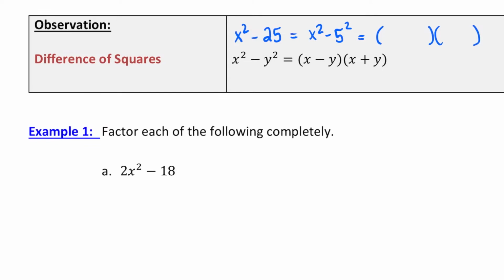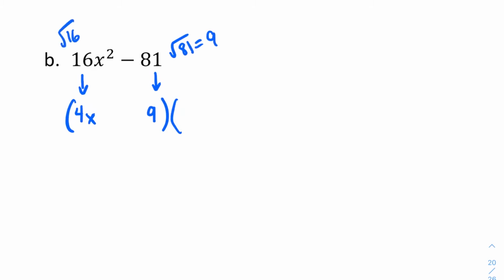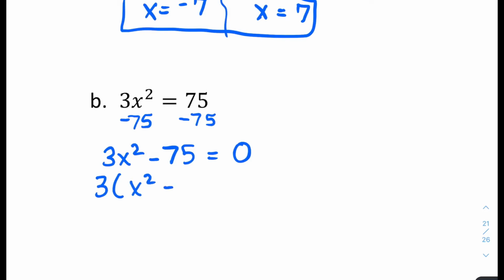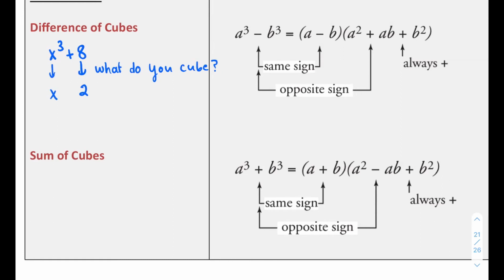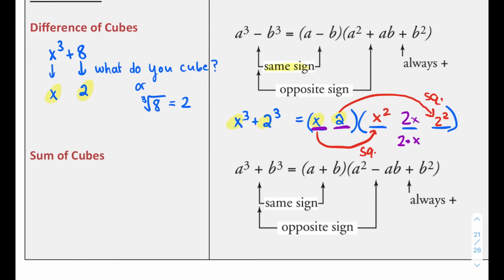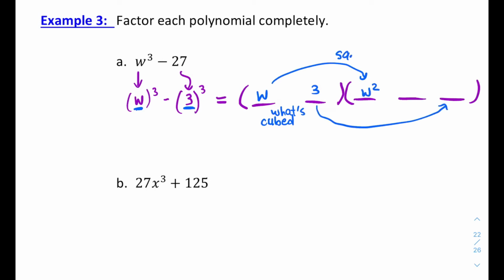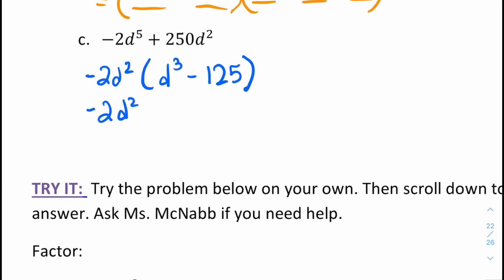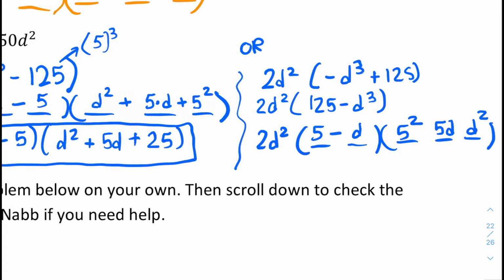Algebra 2 - 3.8 Factoring Special Patterns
How to factor difference of squares and sums & differences of cubes.